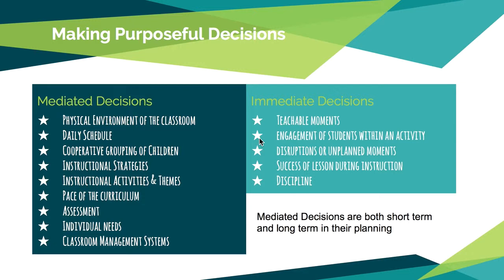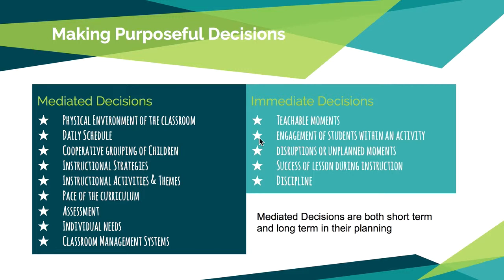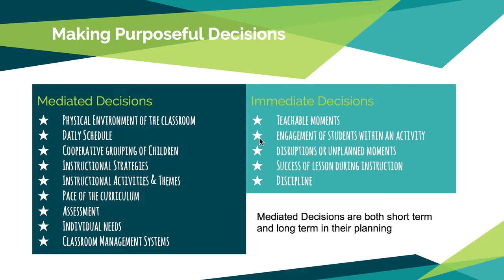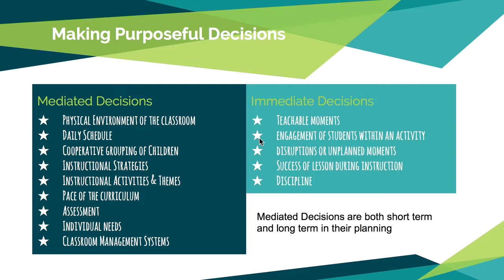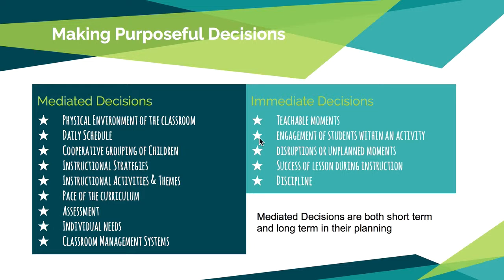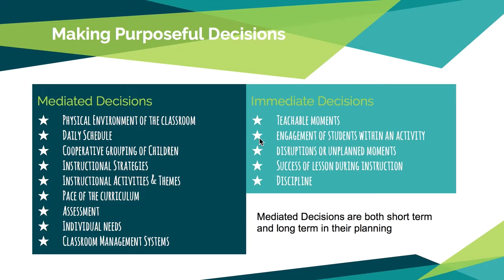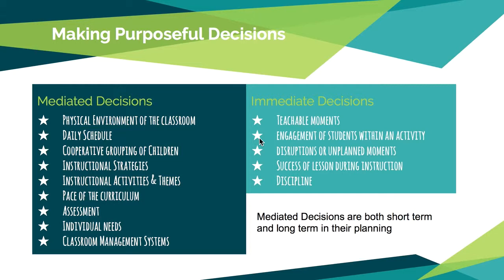Mediated and Immediate Decisions